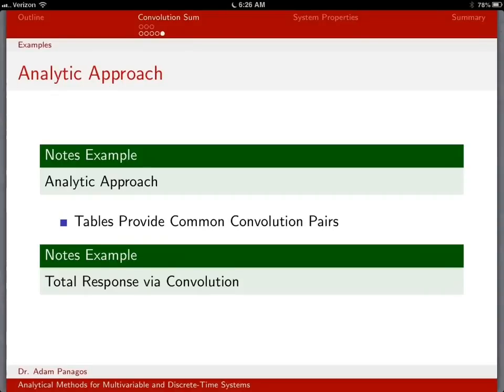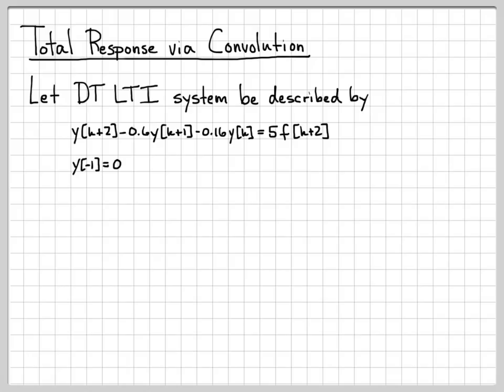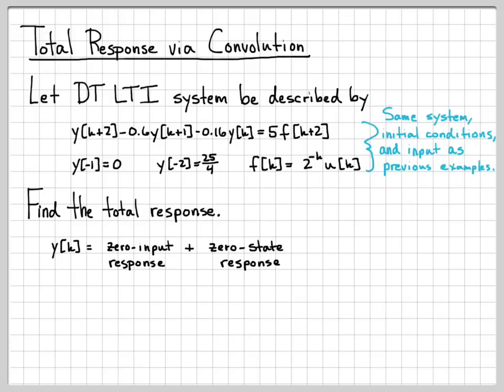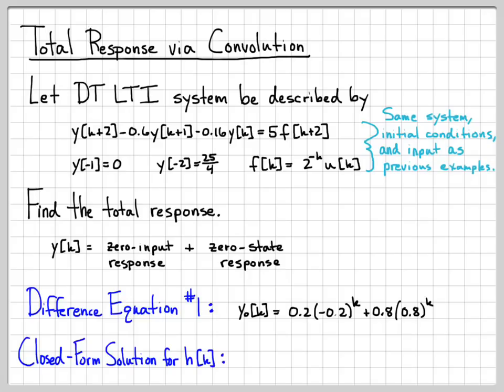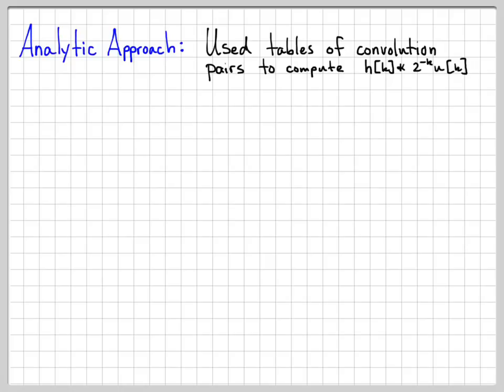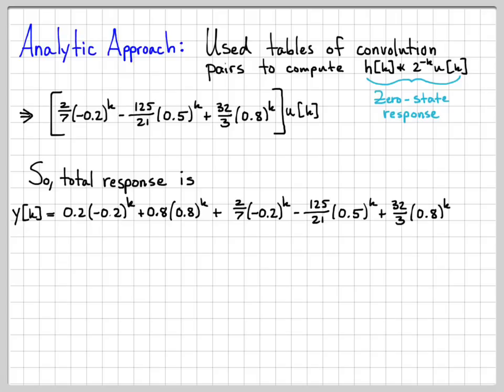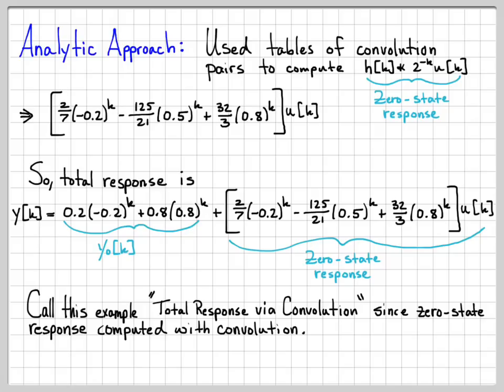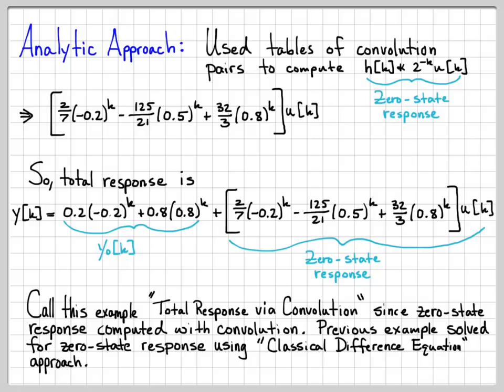Total Response via Convolution - DT Systems Part 2 (8/9)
In this video, we solve for the total response of a discrete-time difference equation.  This total response is the sum of both the zero-input response and the zero-state response.  These components have been solved for in previous videos, and here we essentially "tie together" all of the pieces that have been solved for.